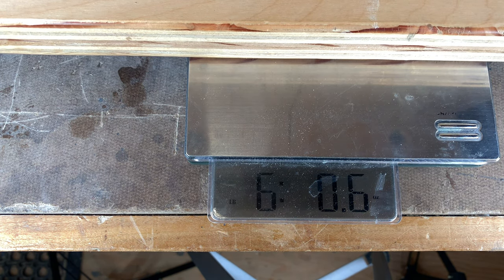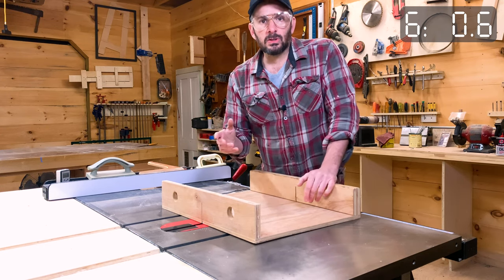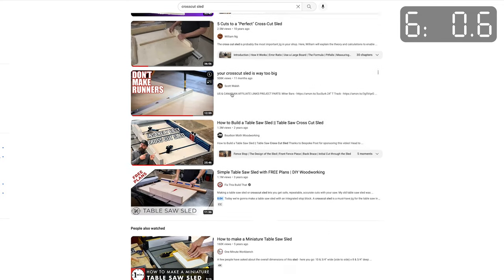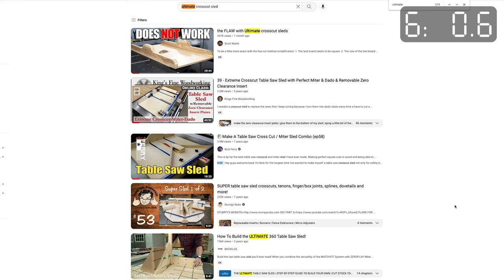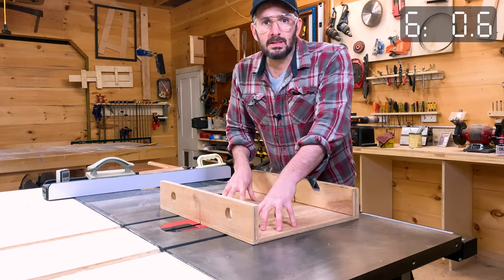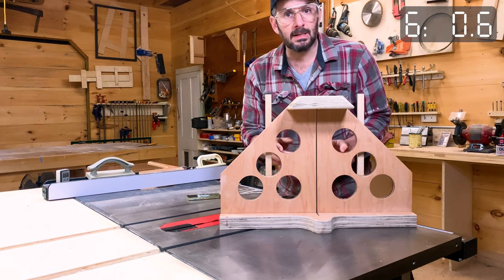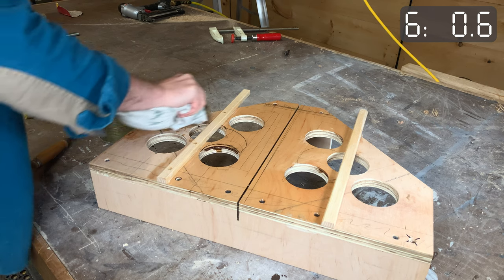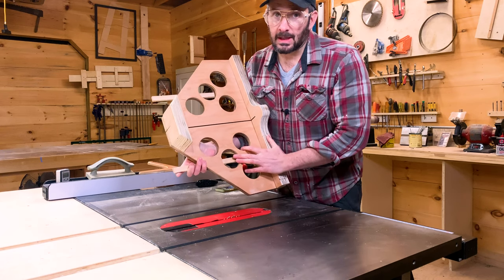How to build a better crosscut sled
Crosscut sleds come in all shapes and sizes. In this video, I build a new one that's shooting for light weight and you'll be shocked to find out that in the end, it's actually light weight!